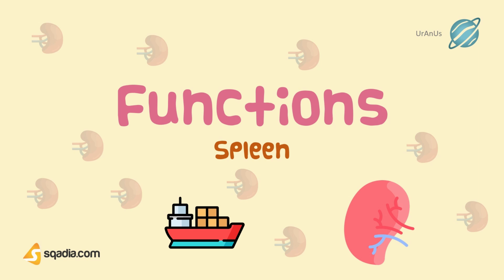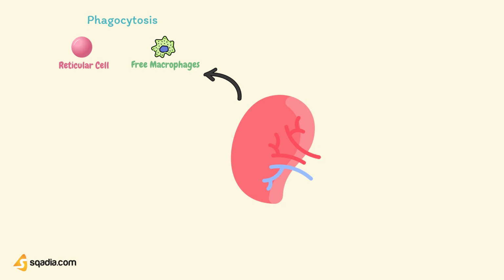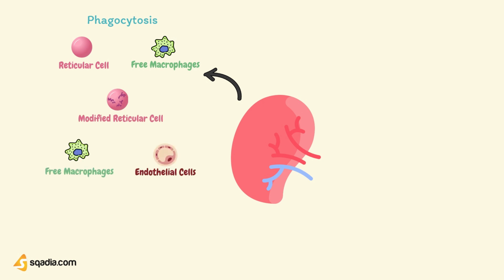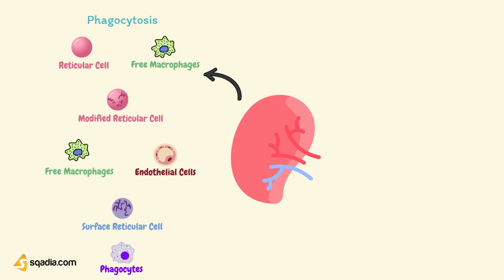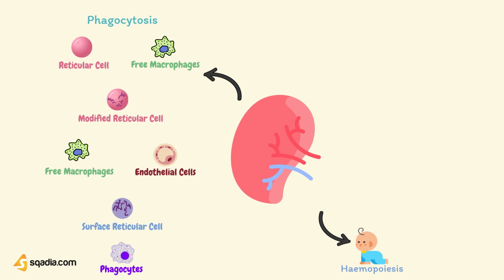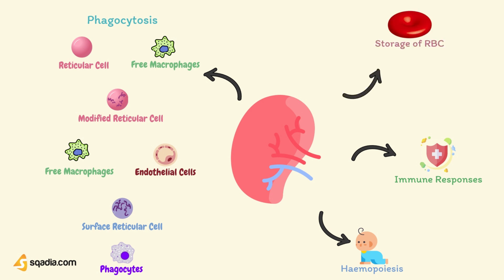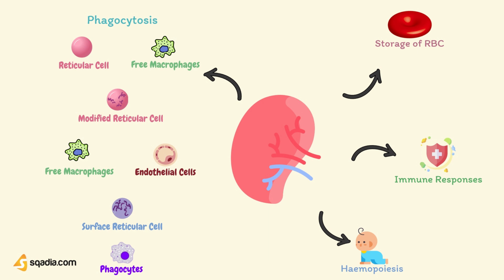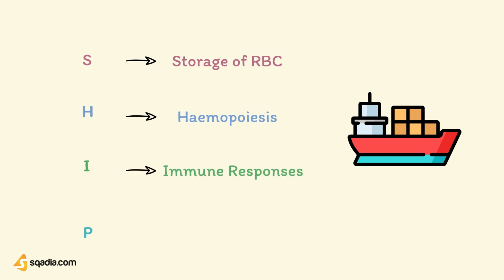Spleen | Anatomical Position and Relations | Functions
Once more, we have an engaging anatomy video packed with detailed information. The spleen is the subject under discussion.

We'll talk about the spleen's location, anatomy, anatomical position, and surface anatomy in this article. Bring your writing instruments so you can record all the information.

▬ 📃 Spleen ▬▬▬▬▬▬▬▬▬▬
The spleen is a secondary lymphatic organ connected to the blood-vascular system. It acts as a:
🟠 Filter for blood
🟠 Immune responses

You need to watch the video to know this. All the information is just under one click.

▬ 📜 Spleen Location, Dimension, and Position ▬▬▬▬▬▬▬▬▬▬
👉 The location of Spleen is
⚫️ Left hypochondrium.
⚫️ Partly in the epigastrium.

👉 Dimensions of Spleen is
🔴 1 inch or 2.5 cm thick.
🔴 3 inches or 7.5 cm broad.
🔴 5 inches or 12.5 cm long.
🔴 7 ounces in weight.
🔴 Related to 9th to 11th ribs.

👉 Position of Spleen is
🟢 Along the long axis of the 10th rib.
🟢 Directed downwards, forwards.
🟢 Making an angle of about 45° with the horizontal plane.

▬ 📃 Spleen External Features ▬▬▬▬▬▬▬▬▬▬
The surface anatomy of the spleen is that, it has two ends, three borders, two surfaces, two angles, and a hilum.

👉 Two ends of Spleen are
🟤 Anterior or lateral end
🟤 The posterior or medial end

👉 Two Borders of Spleen are
🟣 Superior border
🟣 Inferior border

👉 Two Angles of Spleen are
🔵 Antero basal angle
🔵 Poster basal angle

▬ 📜 Spleen Arterial Supply ▬▬▬▬▬▬▬▬▬▬
👉 Branches of celiac trunck
🟠 Left gastric artery
🟠 Hepatic artery
🟠 Splenic artery

👉 Splenic artery branches
⚫️ Pancreatic artery
⚫️ Splenic artery
⚫️ Short Gastric artery
⚫️ Left Gastroepiploic artery

▬ 📃 Spleen Functions of the Spleen ▬▬▬▬▬▬▬▬▬▬
The functions of the Spleen are as follows:
🔴 Phagocytosis
🔴 Reticuloendothelial System (RES)
🔴 Hemopoiesis
🔴 Immune responses
🔴  Storage of Red blood cells

▬ 📜 Spleen Histology of the Spleen ▬▬▬▬▬▬▬▬▬▬
Histologically, the spleen is made up of four component parts:
🔴 Supporting fibroblastic tissue
🔴 White pulp
🔴 Red pulp
🔴 Vascular system